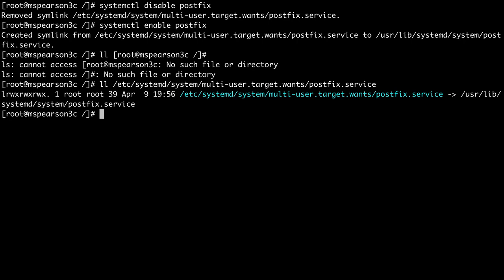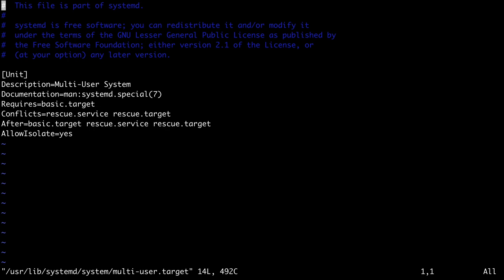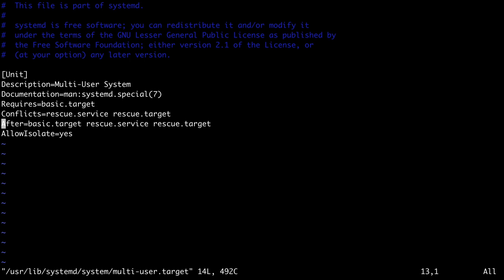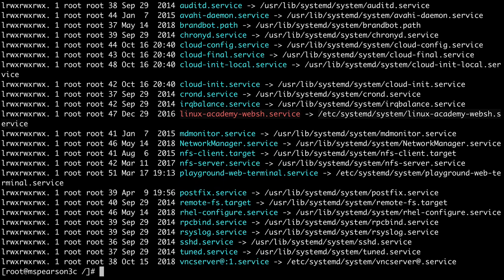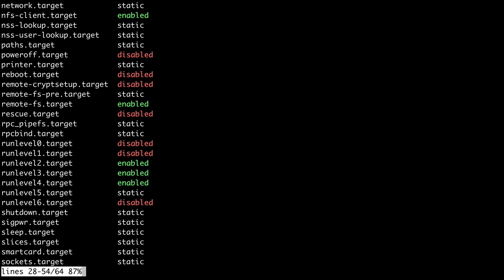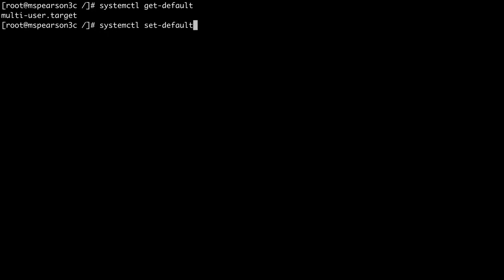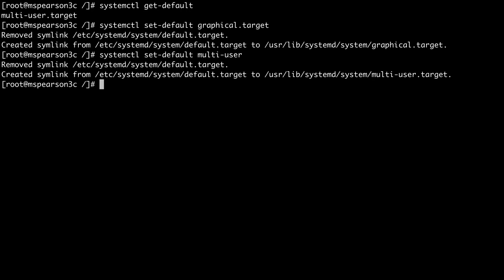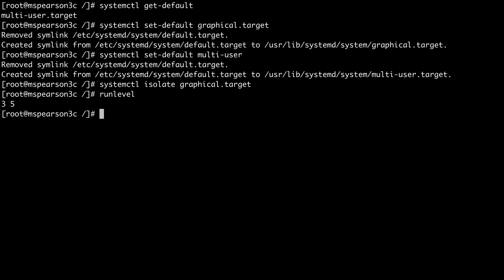Understanding Systemd Targets Part 2 A Cloud Guru